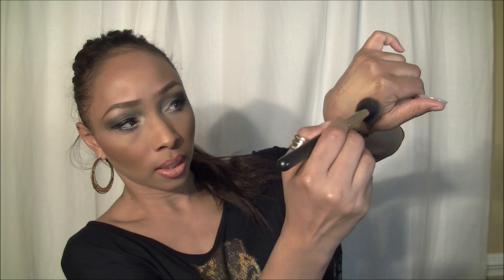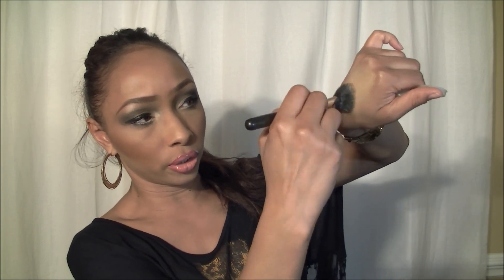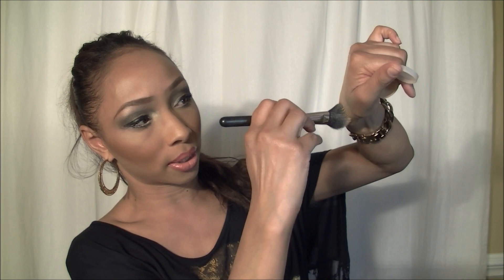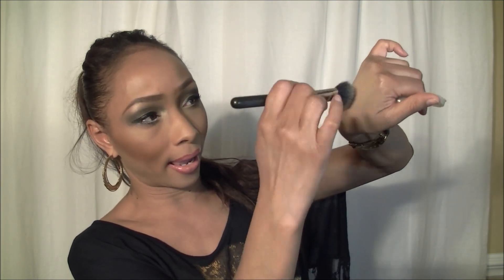Product Review: MAC 159 Duo Fiber Brush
OPEN ME!
Hey Guys! MAC 159 Duo Fiber Brush in my opinion is an amazing tool.  I was in the market to purchase a brush that would allow ease of application for my under eye area.  The flat paddle head of this brush is precise enough to reach under my lashes yet fluid enough to cover the full surface of the highlighting area.  I love everything about the control of this brush and the polish it leaves on the finish.  Instead of powdering to touch up during the day I use this to touch up (even in my T Zone). As with all my MAC brushes it does shed some in the beginning.  I keep it clean but try to avoid pulling the bristles but pat the water out on a towel.  XOXO Kiani

Product Highlighted:
MAC 159 Duo Fiber Brush